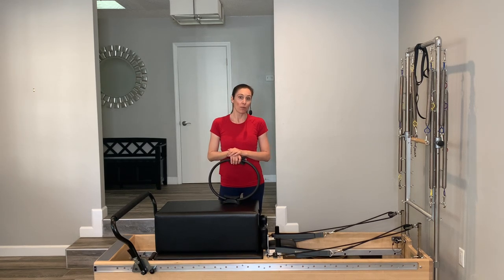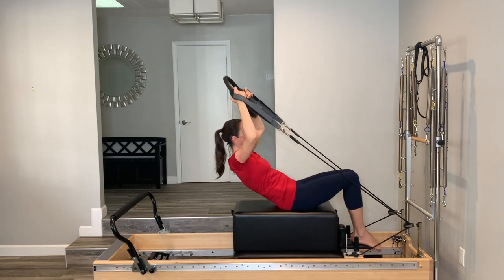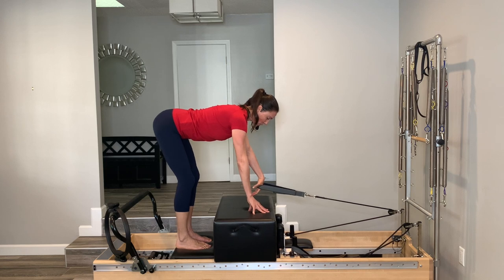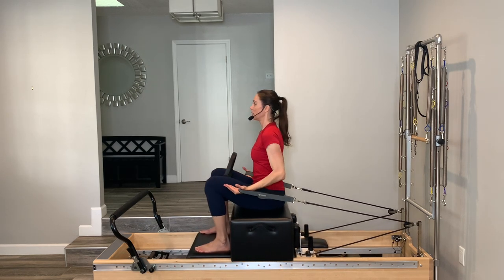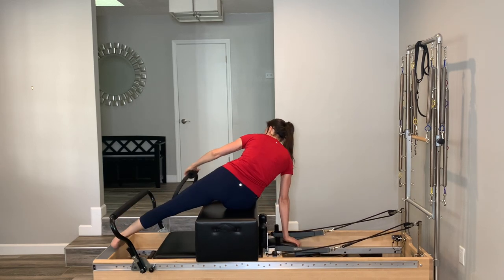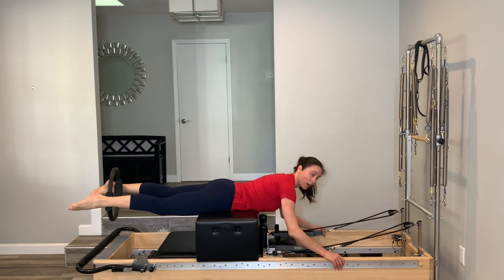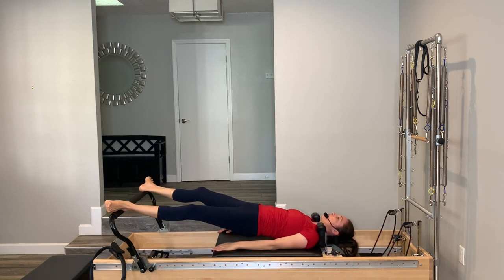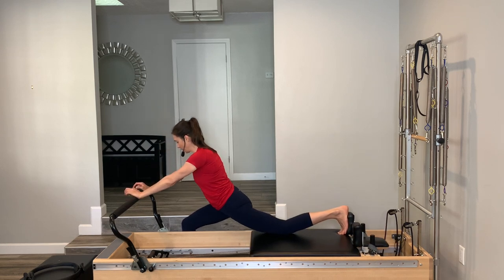60 Minutes of Magic #2 (Magic Circle, Pilates Box) - Pilates Reformer Workout #77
Are you ready to bring the heat? They don't call the magic circle the ring of fire for nothing! We will work the entire body with a focus on inner thigh, abs, glutes, and hamstring!

Level:  Advanced
Props:  Magic Circle and Pilates Box